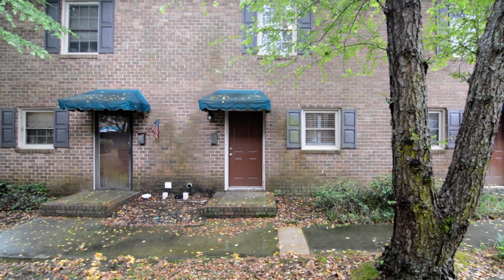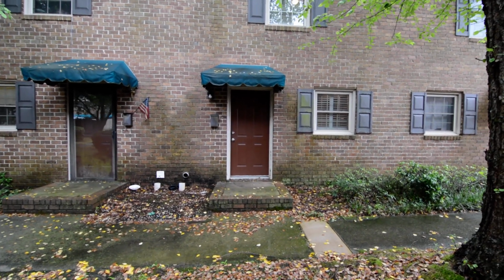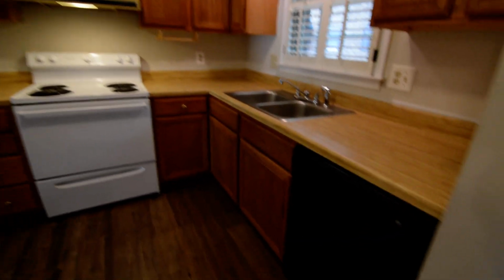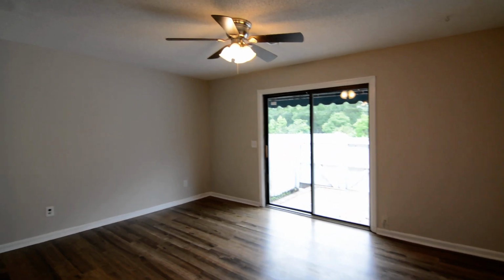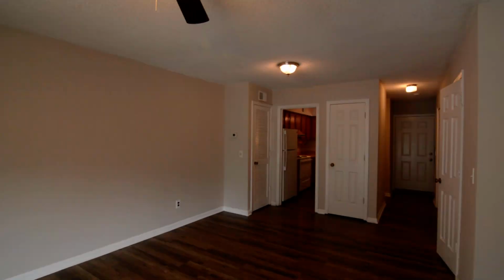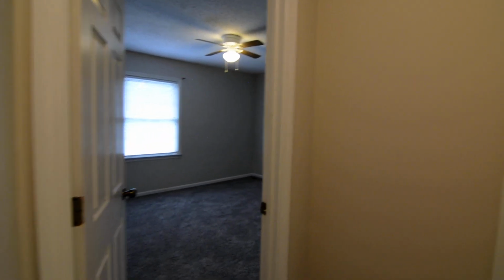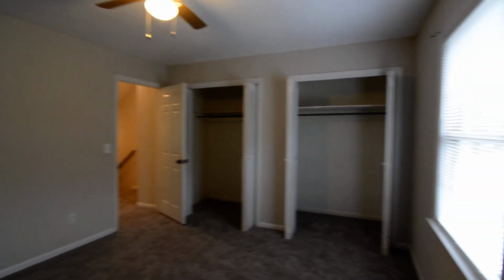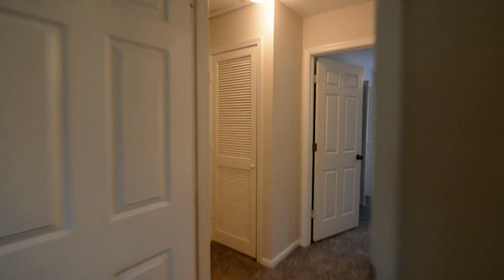3700 Bush River Rd, Unit i3, Columbia, SC 29210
Charming 2 bedroom, 1.5 bath townhome in The Cloisters condominium community in the Seven Oaks/St. Andrews area of NW Columbia. Fenced back patio and marked parking space out back. Laminate hardwood flooring downstairs and in upstairs hall. Kitchen off the foyer has a pantry and included electric stove, dishwasher, and refrigerator. Dining area open to living room w/ ceiling fan. Half bathroom and full-size laundry closet also downstairs. Two bedrooms w/ ceiling fans on the 2nd level share a full bathroom with tiled tub/shower. Larger bedroom has two closets. Community pool, mailboxes, and laundry facilities. Easy access to I-26 & I-20, Harbison shopping/dining, Lake Murray and quick commute to Downtown Columbia. Lexington/Richland 5 schools. THIS HOME DOES NOT ALLOW PETS.
All Turner Properties residents are enrolled in the Resident Benefits Package (RBP) which includes renters insurance, HVAC air filter delivery (for applicable properties), credit building to help boost your credit score with timely rent payments, $1M Identity Protection, move-in concierge service making utility connection and home service setup a breeze during your move-in, our best-in-class resident rewards program, and much more! More details upon application.